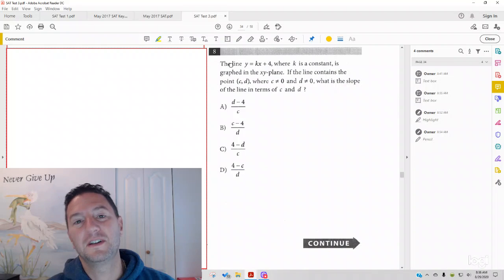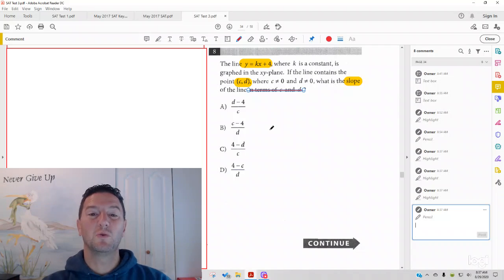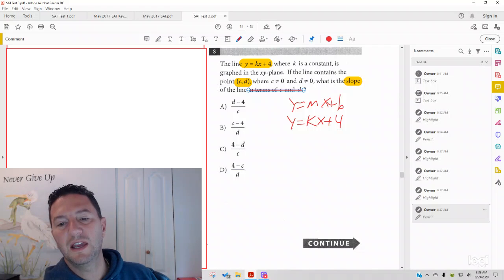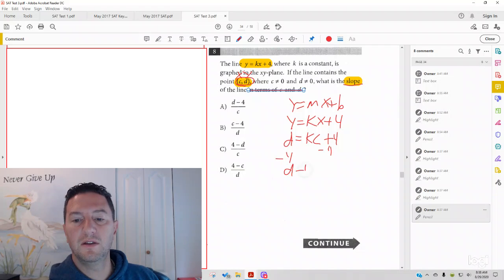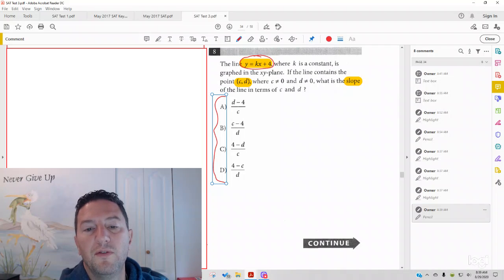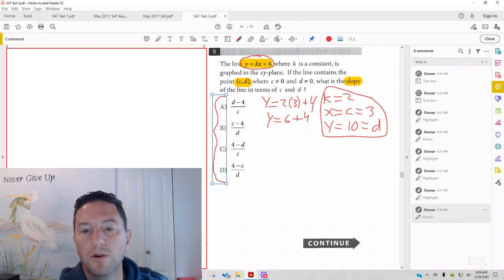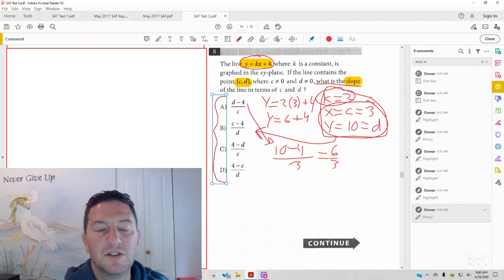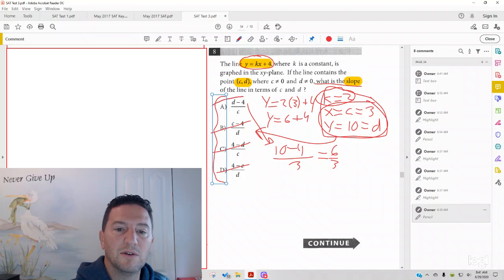SAT Math, Test 3 Section 3, Number 8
Linear Equations, Substitution, Picking Numbers, Algebra